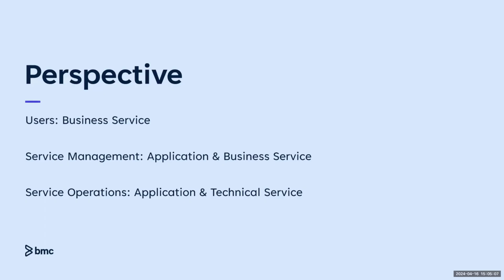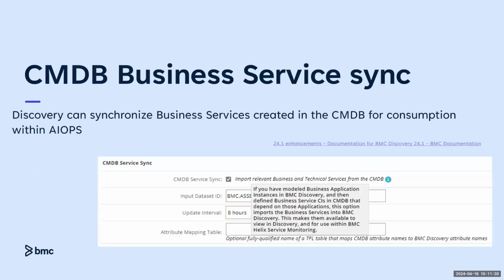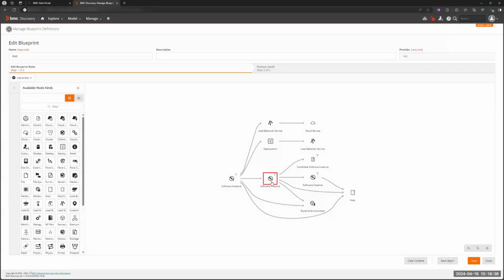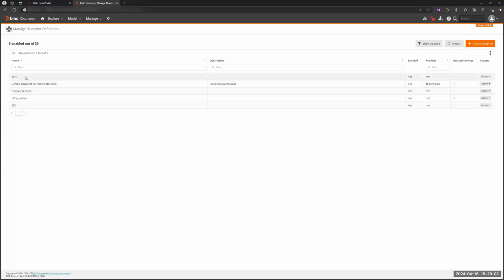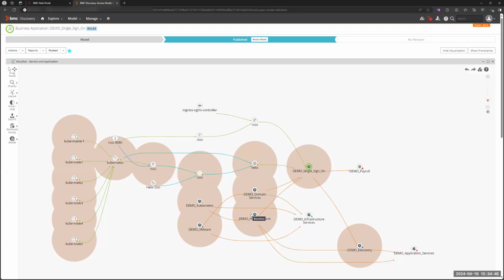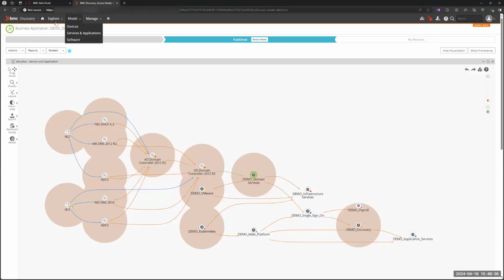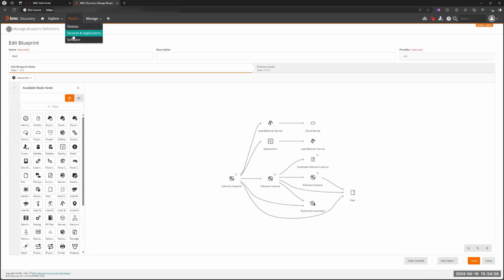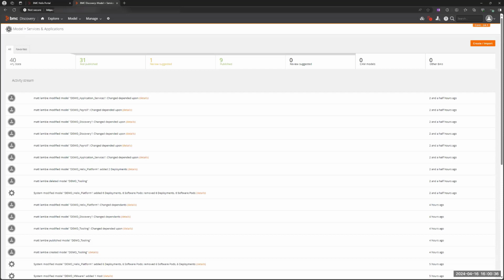Webinar: Discovery Talking To The Outcomes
In this session Matt will takes you through the art of the possibly with:
 - Modeling your services to from differing perspectives
 - How different content in blueprint can affect different service lines.
 - Making your life simpler with tips and tricks